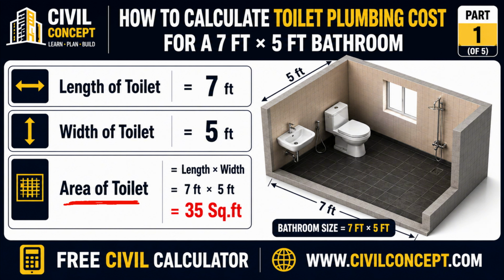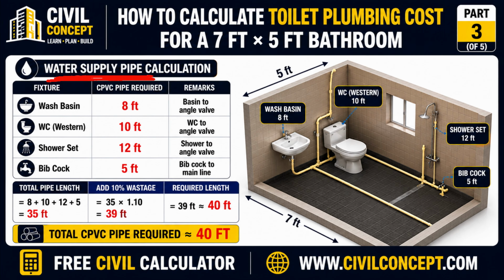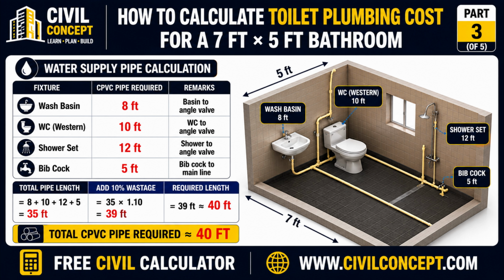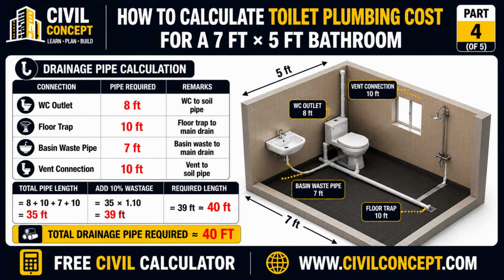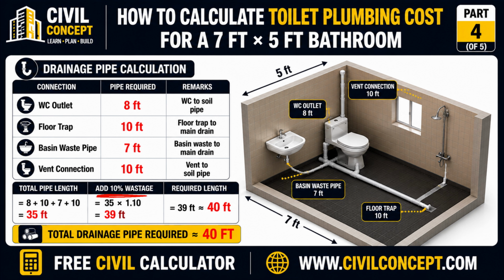How To Calculate Toilet Cost For 7 ft × 5 ft Bathroom? | Bathroom Cost Estimate | Civil Concept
Learn how to calculate toilet cost for a 7 ft × 5 ft bathroom step by step in a simple and practical way. In this video, we explain bathroom construction cost including brick work, plaster, tiles, waterproofing, plumbing, sanitary fittings, electrical work, door, ventilation, labor cost, and total estimate.

You will understand how to estimate bathroom cost before construction or renovation work so that you can plan your budget properly and avoid extra expenses.

This video is useful for house owners, civil engineering students, site engineers, contractors, plumbers, and anyone planning bathroom construction or repair.

For house design, structural design, 3D design and construction work:
Civil Concept Pvt. Ltd.